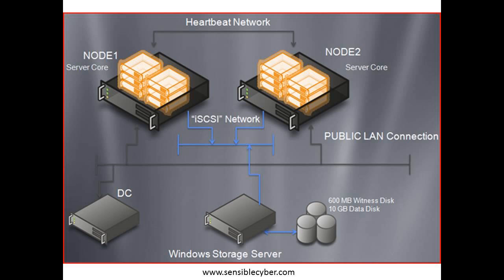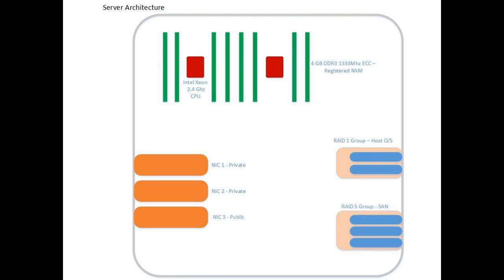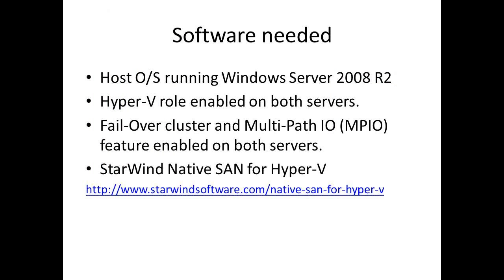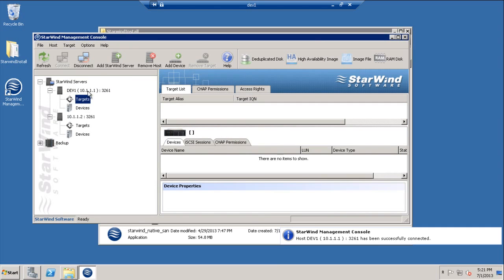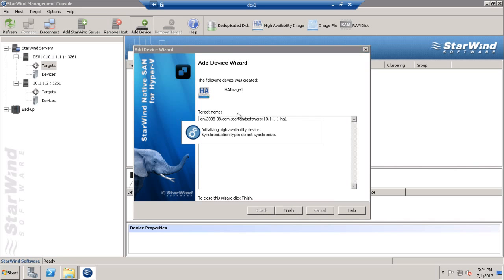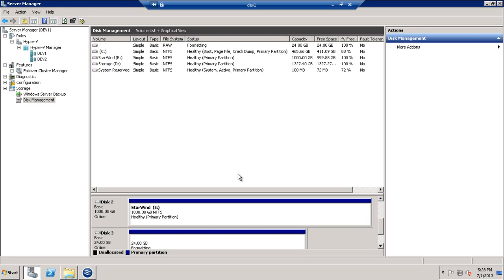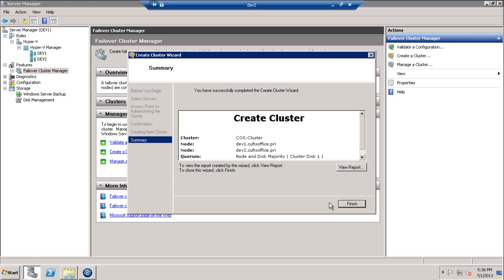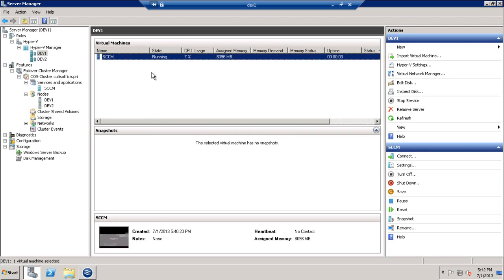How to create a 2 node cluster using StarWind Native SAN for Hyper-V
In this video I walk you through the steps of configuring and deploying a two node Hyper-V Cluster using StarWind Native SAN for Hyper-V, as well as the benefits of using s software based SAN as an alternative to more expensive traditional SAN appliances.